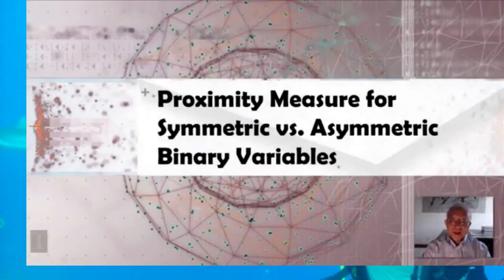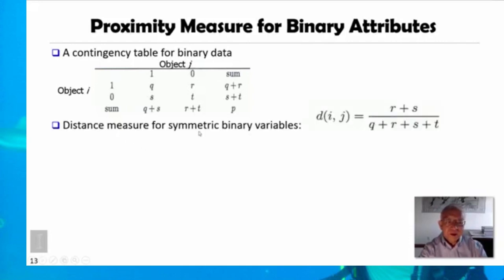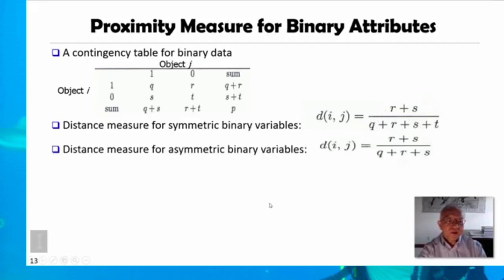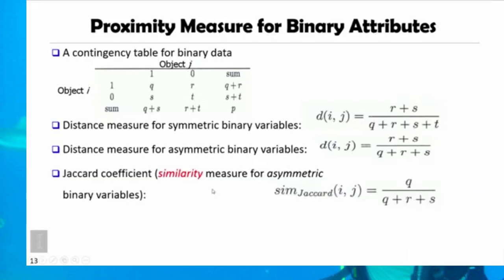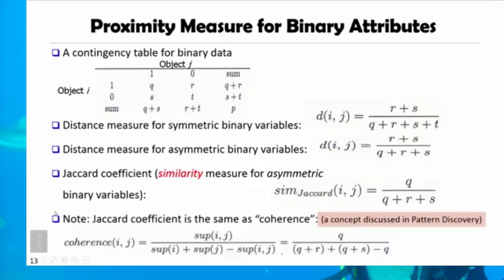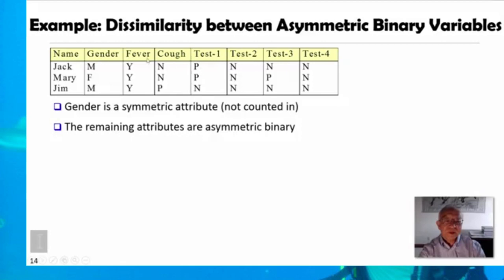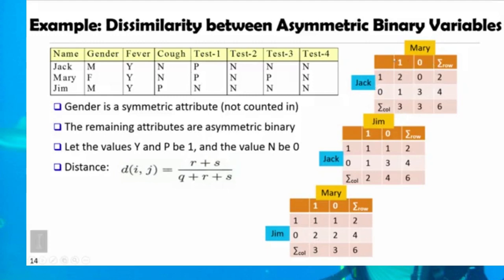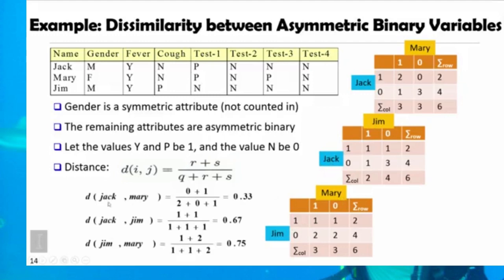Cluster Analysis in Data Mining 2.3 Proximity Measure for Symmetric vs Asymmetric